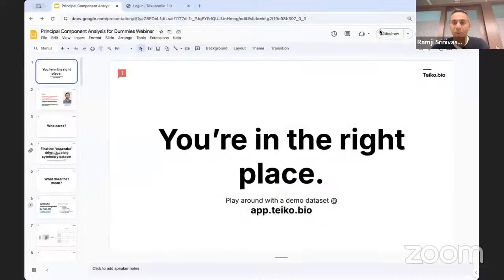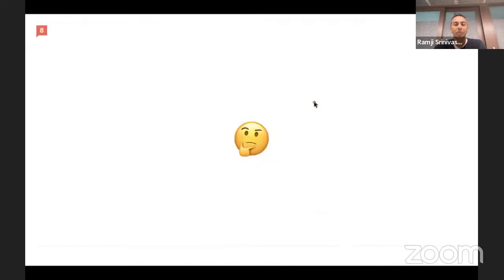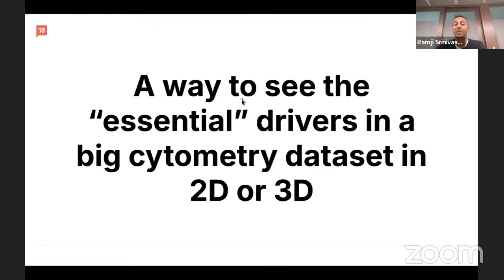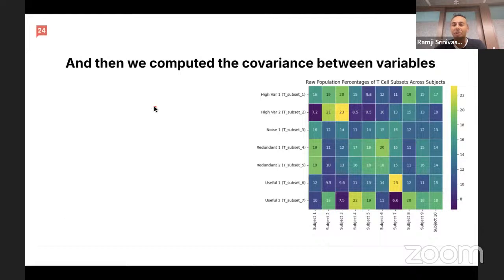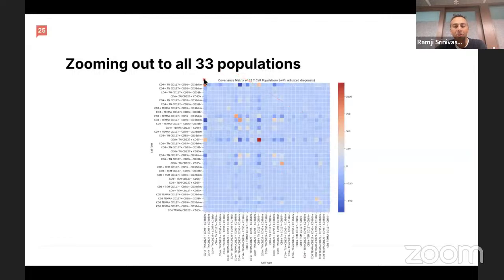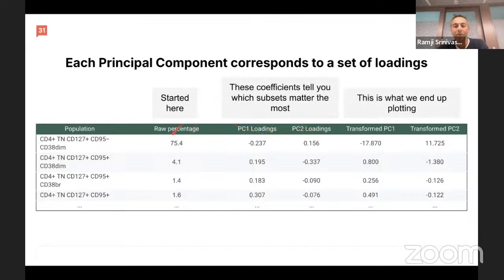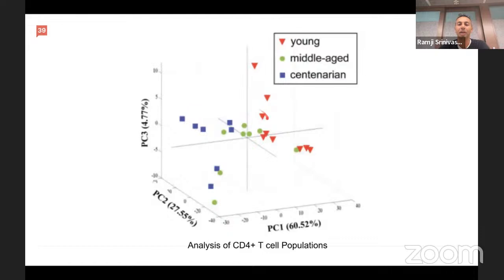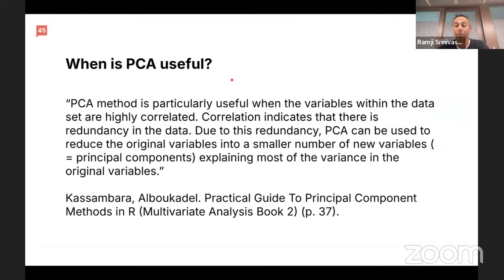PCA in Cytometry for Dummies